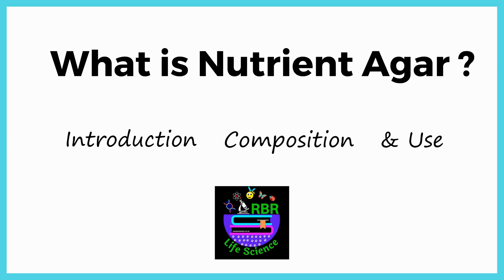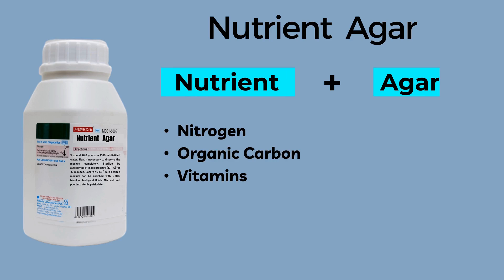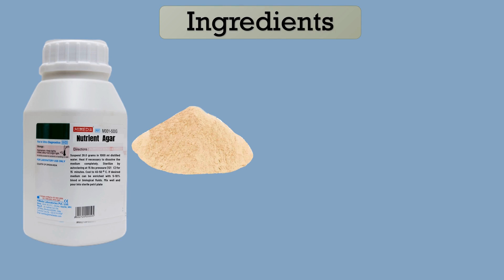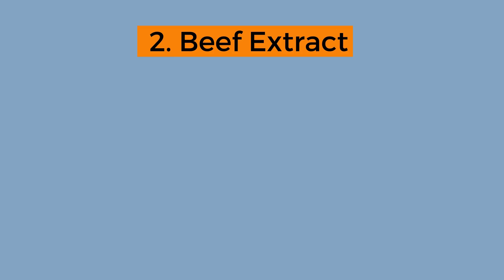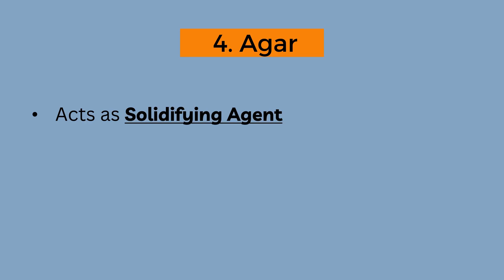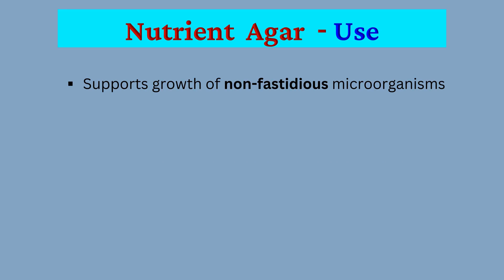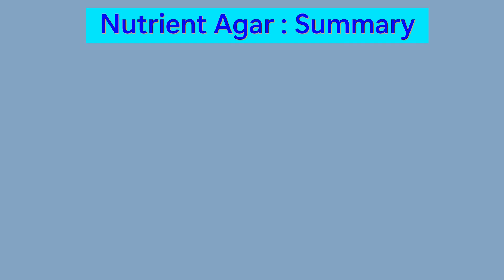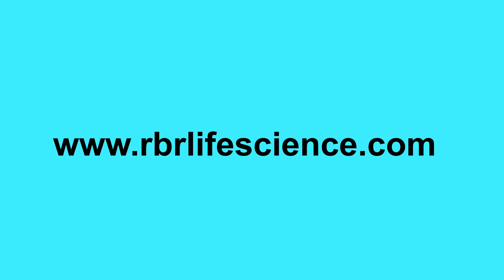what is nutirent agar | Nutrient agar microbiology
In this video, we're going to be talking about what is Nutrient Agar, and what it is used for. This is a very important topic, as it allows us to grow and identify microorganisms on Nutrient Agar, which is important for microbiology.

If you're looking to learn more about the different uses for Nutrient Agar, or want to understand how it works, then this is the video for you! We'll be discussing the different uses for Nutrient Agar, and what it can help us identify on the microscopic level.

friends, In this video tutorial we are going to discuss what is nutrient broth medium
Queries solved:
1. What is a nutrient agar?
2. What is nutrient agar in microbiology?
3. What is the purpose of nutrient agar?
4. What are the different ingredients present in nutrient agar?
5. What is the composition of nutrient agar?
6. What are the uses of nutrient agar?
7. What is a nutrient agar media?

what is nutrient agar?